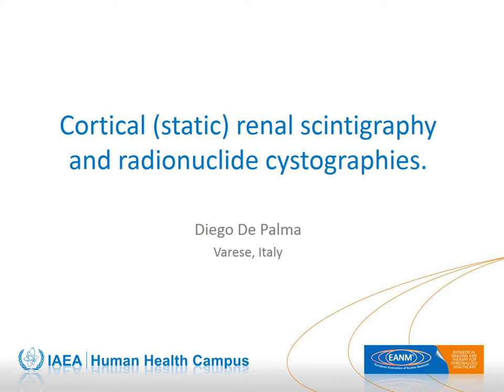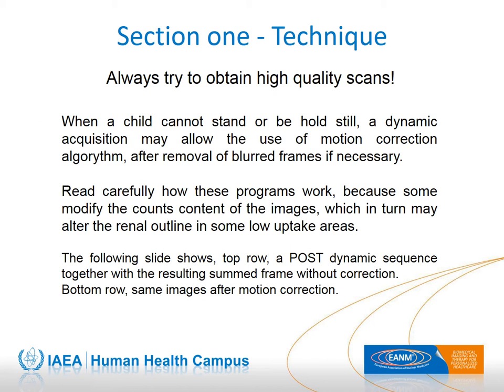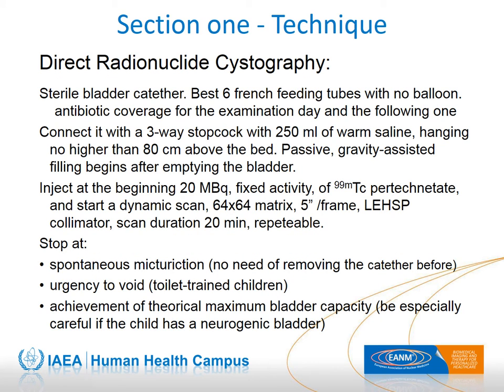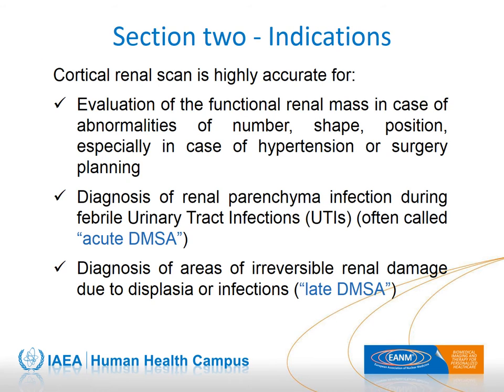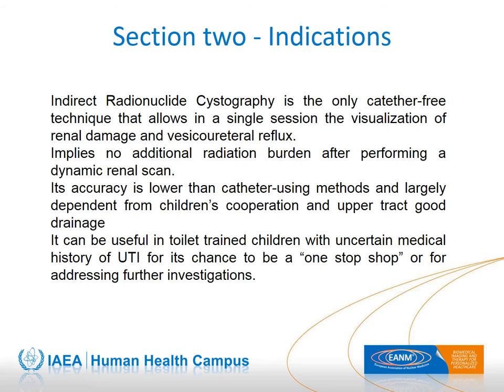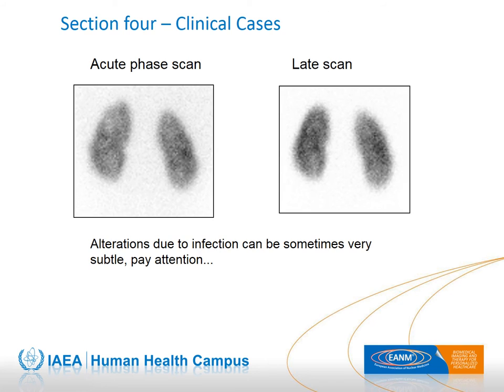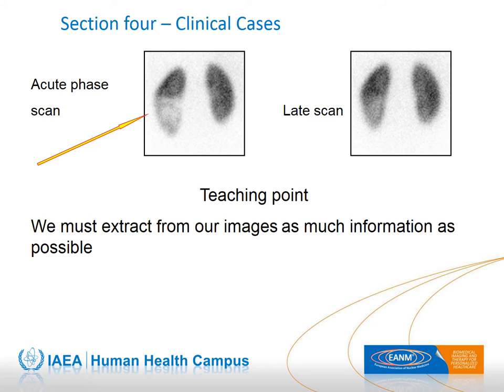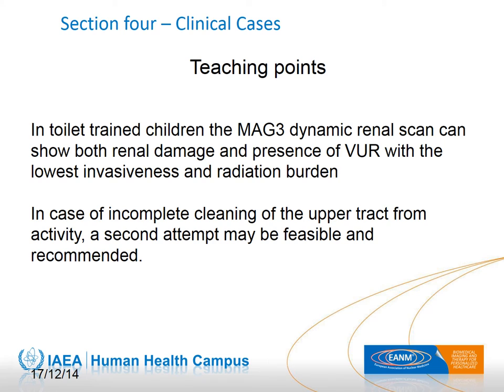IAEA/ESNM Webinar - Cortical (static) renal scintigraphy and radionuclide cystographies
Paediatric Nuclear Medicine webinars series

Diego De Palma
Varese, Italy